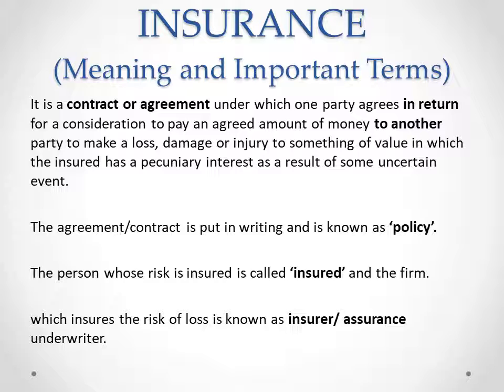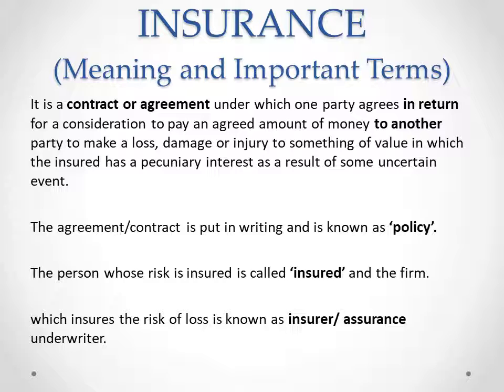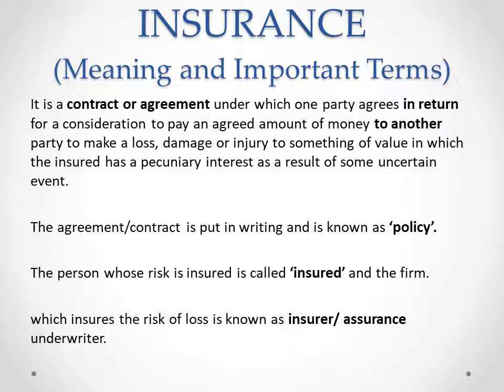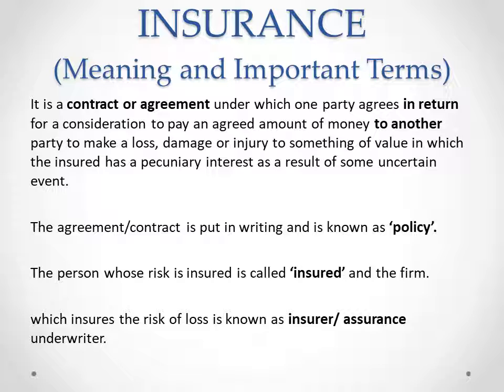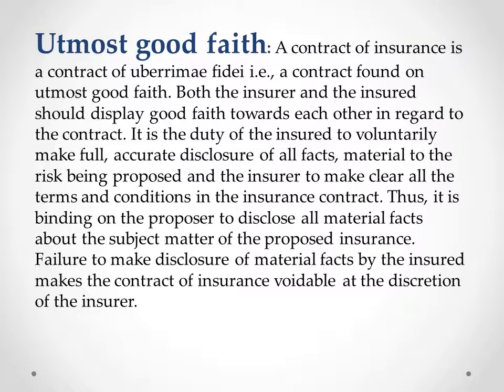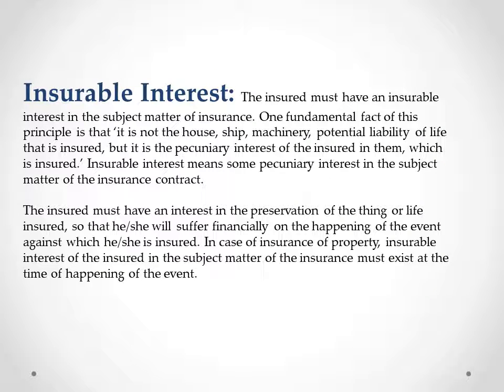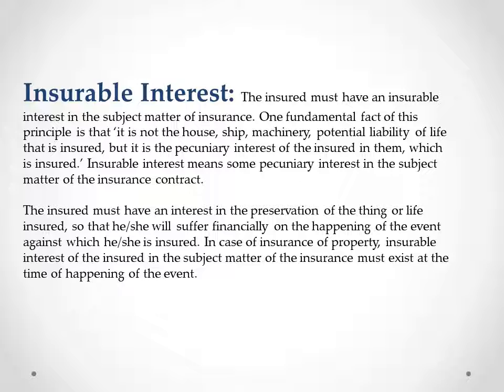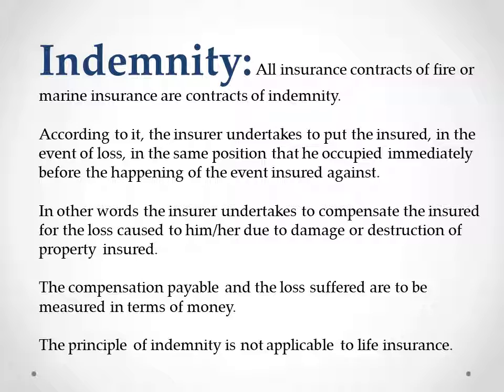Class 11 Business Studies Chapter4 part 5